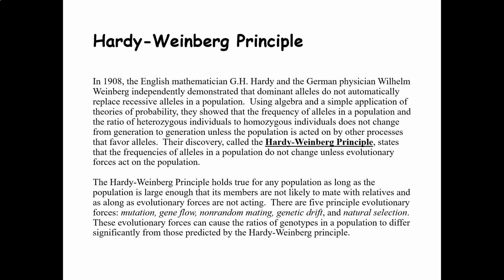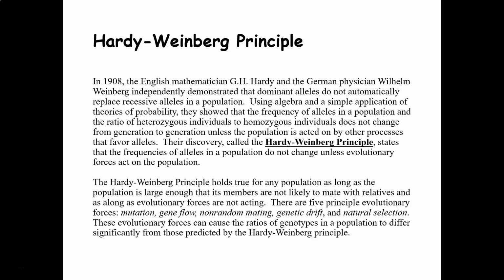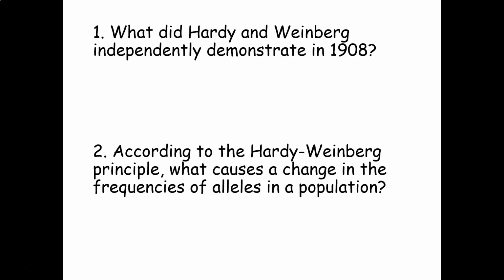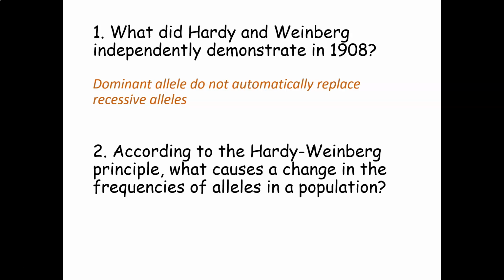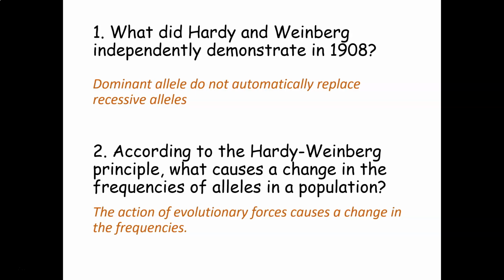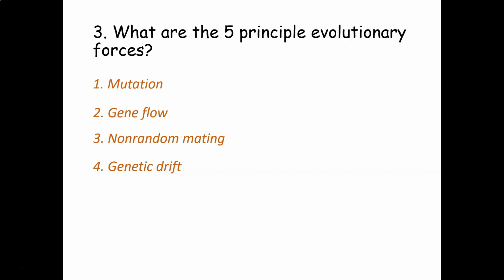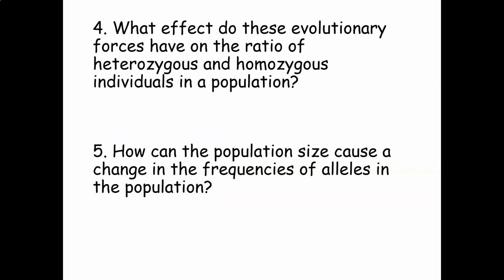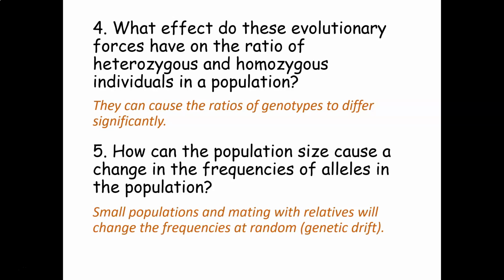Hardy Weinberg Practice Part 1_PS/Honors